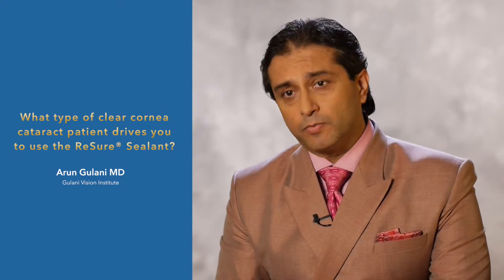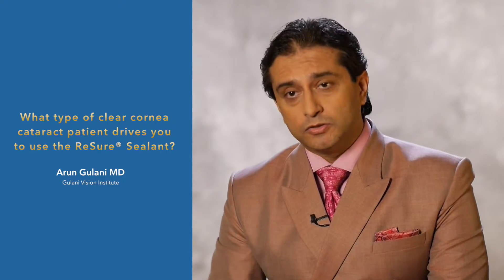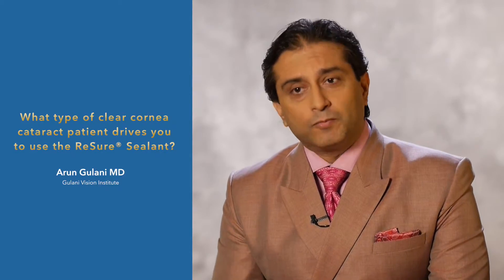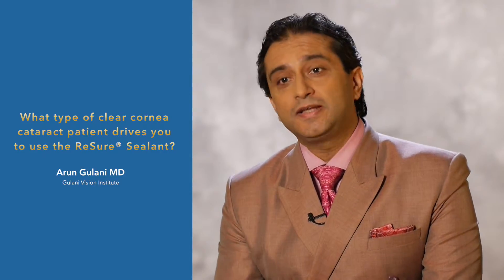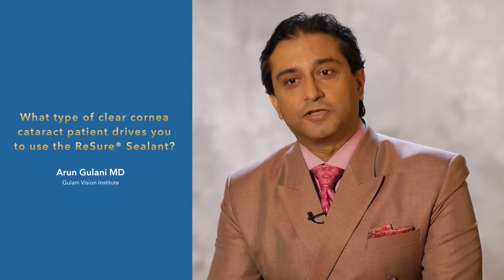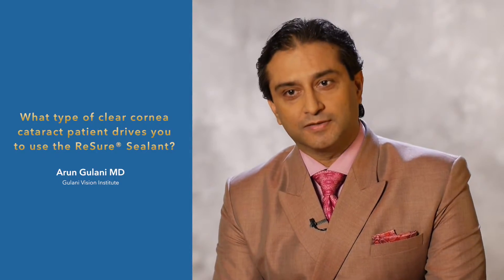What type of clear cornea cataract patient drives you to use the ReSure® Sealant?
ReSure® Sealant